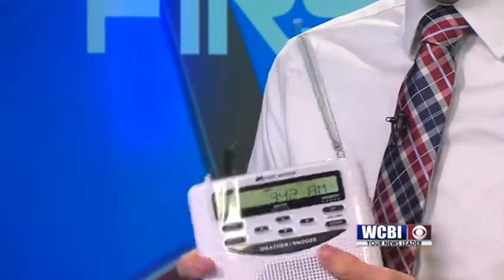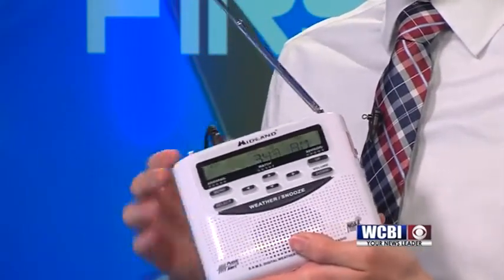Step-by-step: How to program a weather radio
Meteorologist Trevor Birchett explains how to program the Midland WR-120 weather radio.